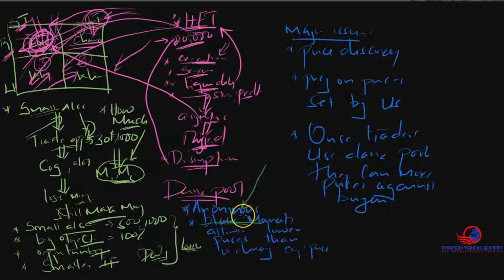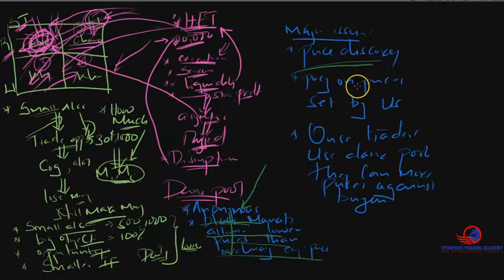Why day traders fail part 1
This video looks at some of the reasons why most day traders lose and also the concept of high frequency trading and dark pooling in financial markets.